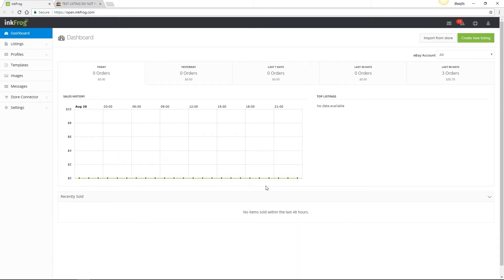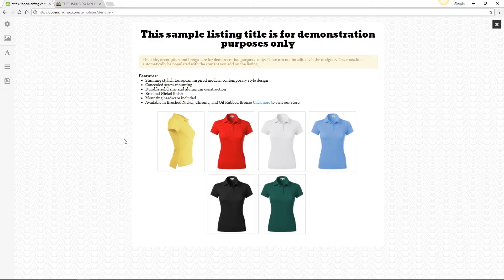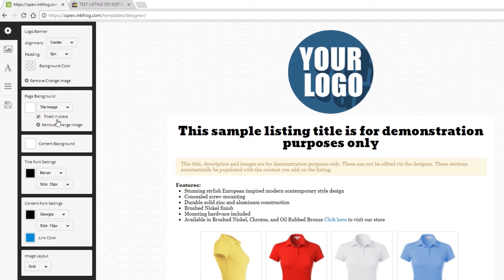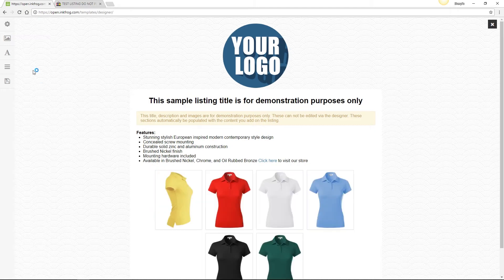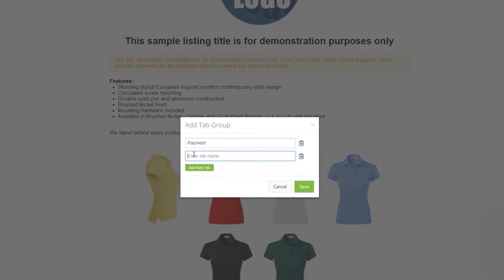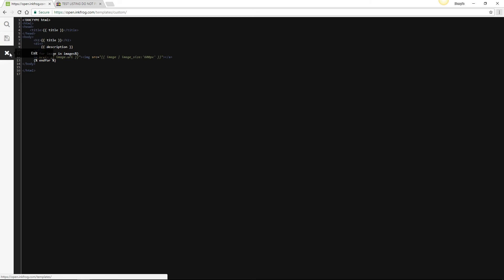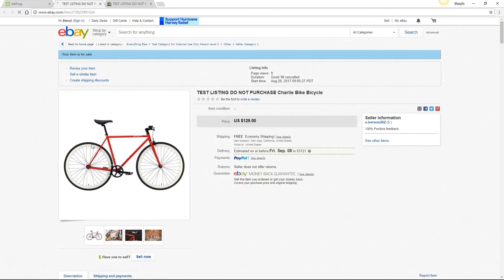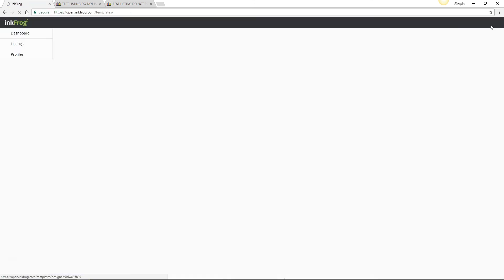inkFrog Open: Template Design Tool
Learn to make your own mobile friendly, active content free template designs